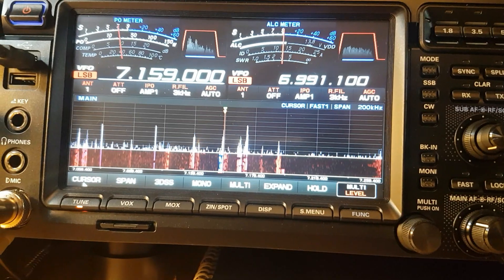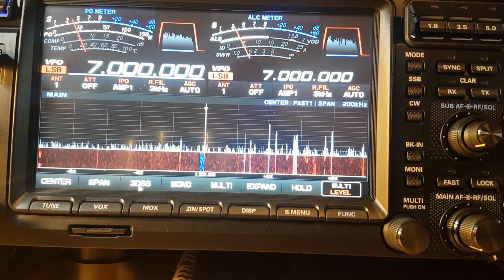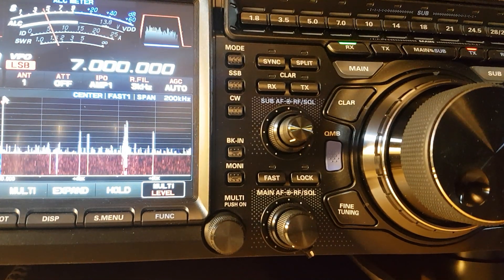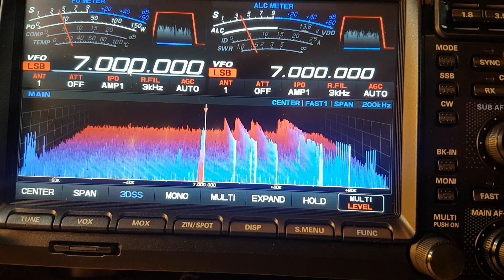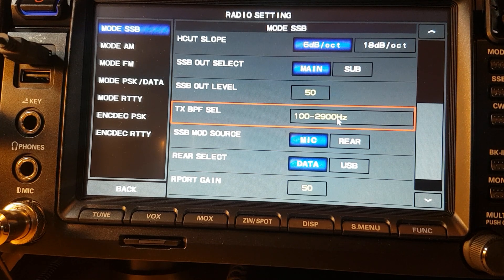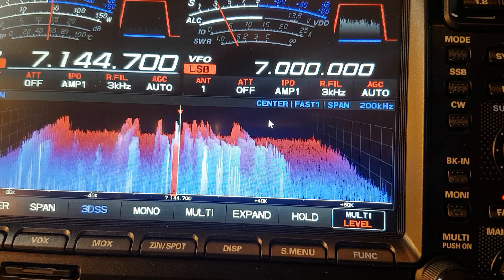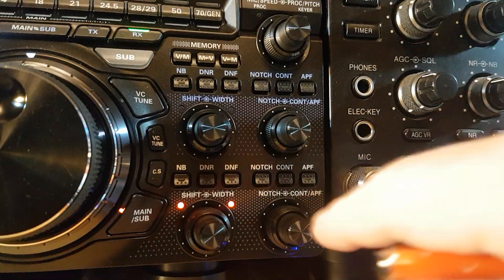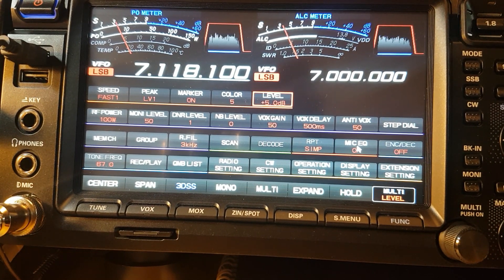FTDX101D/MP Tips & Tricks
FTDX101D/MP Tips setting band width to 4K factory reset. resetting  60m 4m and more.